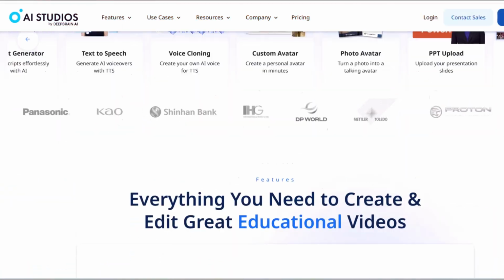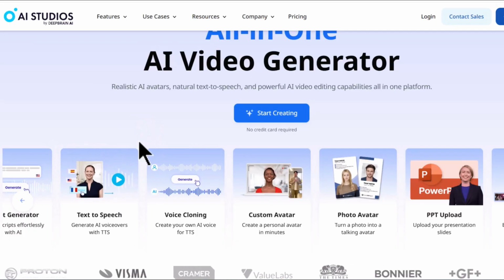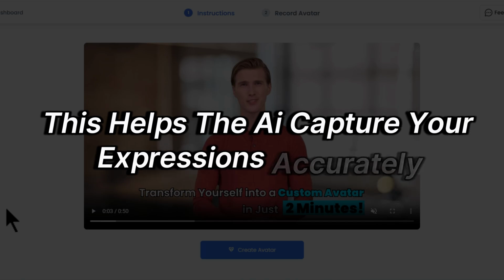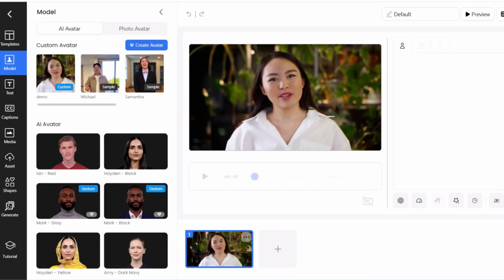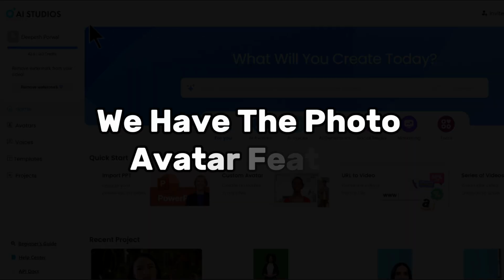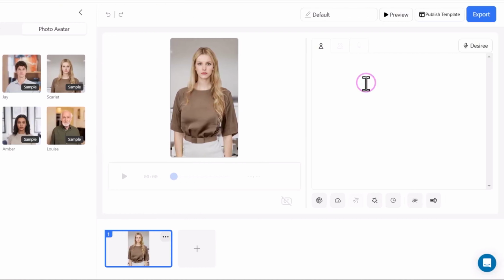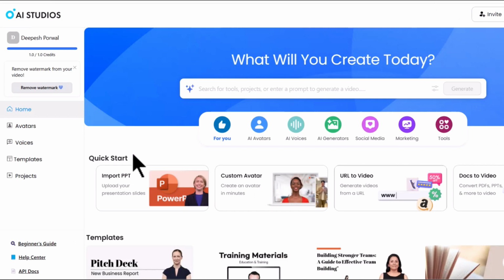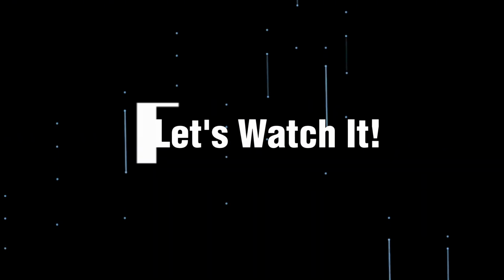AI Studios by DeepBrain - The Best AI Video Generator !!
Looking for the best AI video generator to create lifelike videos effortlessly? Discover DeepBrain AI—the FASTEST way to make AI videos! In this tutorial, I’ll guide you through DeepBrain AI Studios, a powerful tool for creating custom avatars, text-to-speech videos, and more.

Whether you want a custom AI avatar, a photo avatar, or free AI video generator options, DeepBrain AI Studios has it all. With its intuitive tools and realistic results, it’s ideal for content creators, educators, and anyone wanting quick, engaging videos!

🕓 Timestamps

00:00 Introduction to DeepBrain AI 🎥
00:50 Custom Avatar Creation Process 🧑‍🎤
02:37 Photo Avatar Feature Overview 📸
03:38 Text-to-Speech Video Creation Magic 🎤
04:56 Conclusion: Unlocking Video Potential 🚀

✨ Imagine creating videos without being on camera! With DeepBrain AI, create lifelike avatars to deliver your message. Let’s dive in! 🎥💡

🔹 CUSTOM AVATAR:

Visit DeepBrain AI ➡️ ‘Start Creating’ ➡️ Sign in.
On the dashboard, go to ‘AI Avatars’ ➡️ ‘Create Avatar’.
Record and upload a video of yourself ➡️ Confirm, then let AI create a digital version of you! ✨
Enter your script ➡️ Export for the magic! 🎉

🖼️ PHOTO AVATAR:

Go to ‘Photo Avatar’ ➡️ Upload or select a photo ➡️ ‘Apply Avatar’.
Enter your script ➡️ Export for a lifelike video! 🌟

📝 TEXT-TO-SPEECH:

In the dashboard, enter a script idea.
Add filters ➡️ Click Generate ➡️ Export for an instant, professional video! 🥳

DeepBrain AI makes high-quality, engaging video creation a breeze! Ideal for content creators, educators, and video enthusiasts alike.

🔖Topics Covered:-

1. How to create a Custom Avatar with DeepBrain AI Studios
2. How to make a Photo Avatar in just a few clicks
3. Using Text-to-Speech to bring your avatar to life
4. Adding gestures, effects, and annotations to make your video stand out
5. best ai video generator
6. ai video generator
7. deepbrain
8. deepbrain ai
9. ai video generator free
10. AI Studios

deepbrain
deepbrain ai
deepbrain ai tutorial
deepbrain ai review
how to use deepbrain ai
ai avatar
avatar ai
ai human
deep brain ai
ai video
deepbrain ai demo
deepbrain ai interview
deepbrain ai free
deepbrain ai avatar
deepbrain ai human
deepbrain ai pricing
image to video ai
ai videos
heygen
heygen ai
heygen avatar
ai avatar generator free
deepbrain ai studios
duplicate slide deepbrain ai studios
deepbrain ai personal avatar tutorial
ai studios - deepbrain